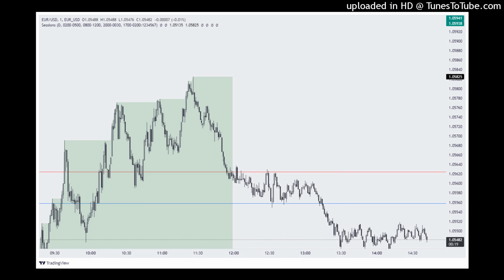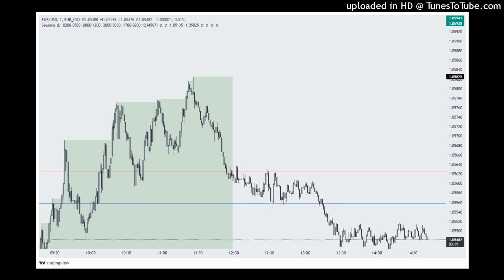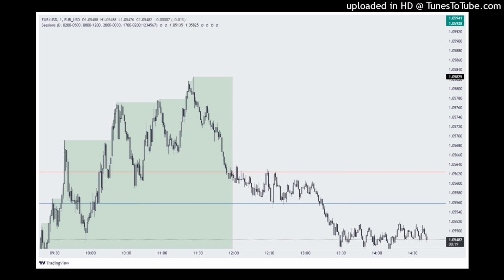10 Spotting Consolidations Trends - Arjoios Mmt